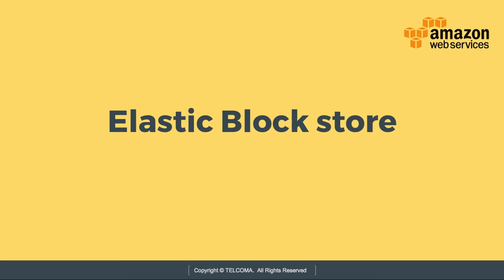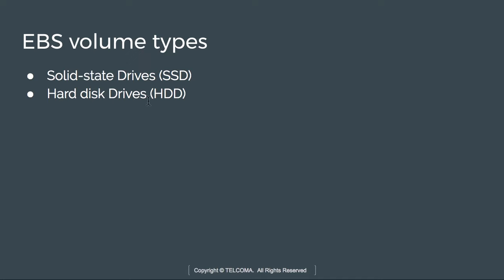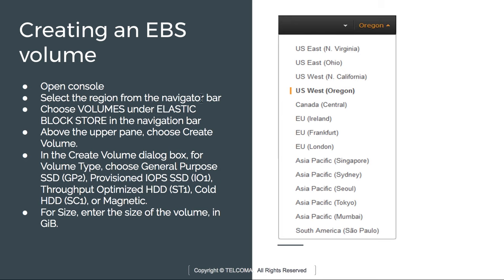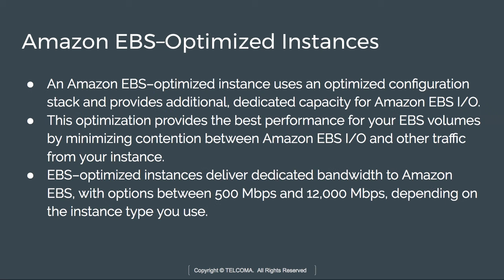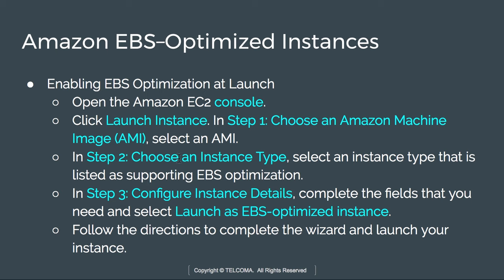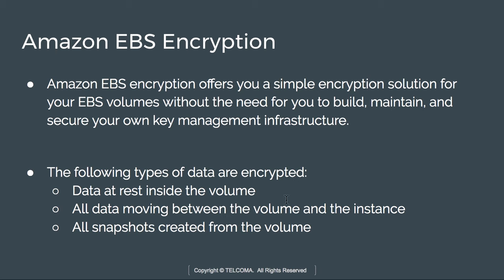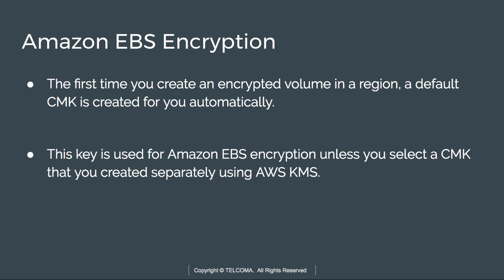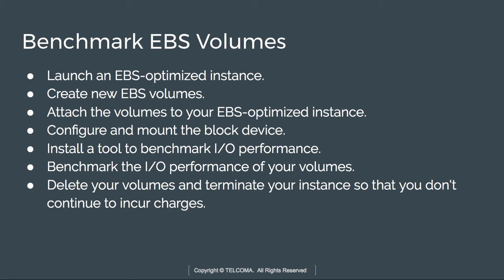3.12 Elastic block store part 2